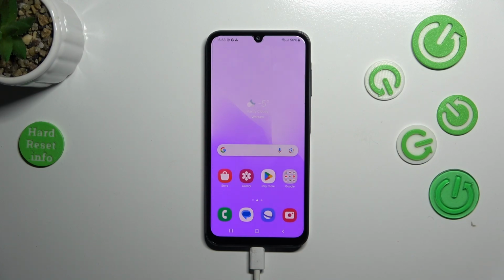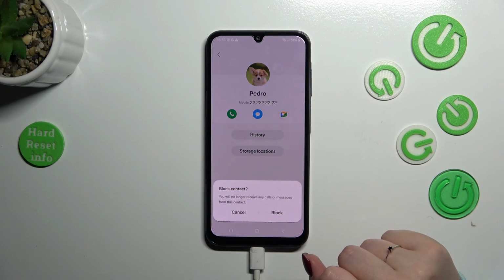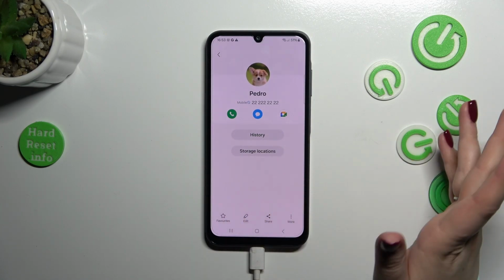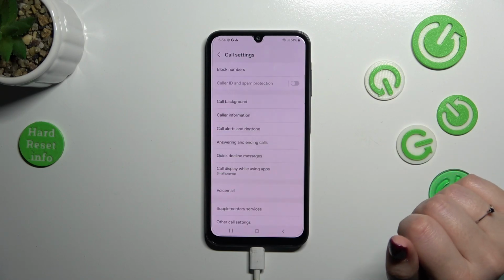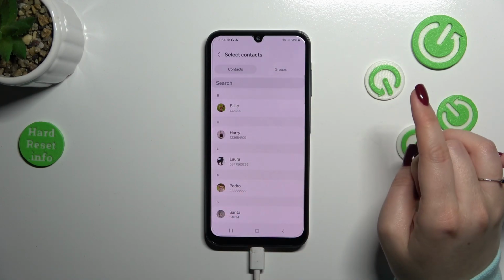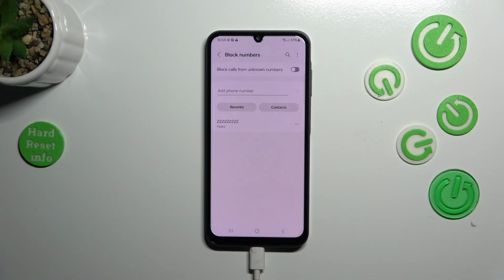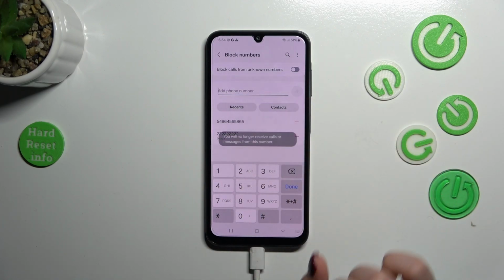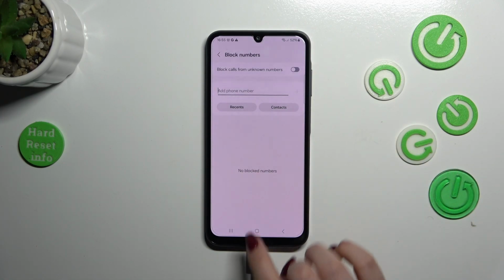How to Block Number on SAMSUNG Galaxy A25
Find out more about SAMSUNG Galaxy A25:
In this tutorial, we will guide you through the process of blocking unwanted numbers on your SAMSUNG Galaxy A25, empowering you to take control of your communication. You can unblock phone number anytime you want.

How to block unwanted numbers on SAMSUNG Galaxy A25? How to block all unwanted calls on SAMSUNG Galaxy A25? How to block phone numbers on SAMSUNG Galaxy A25?